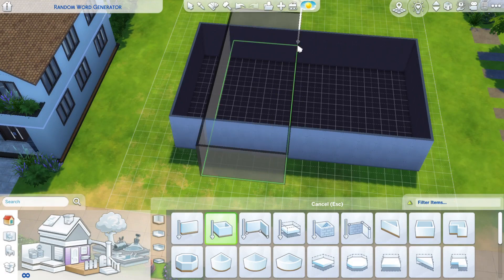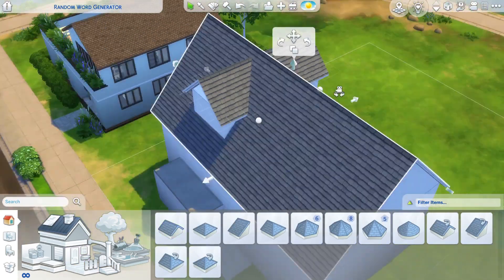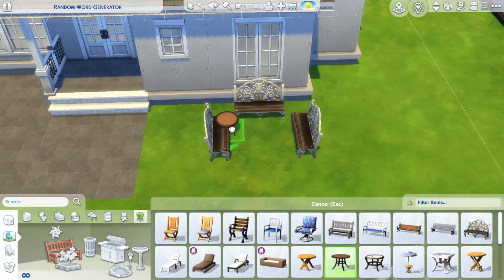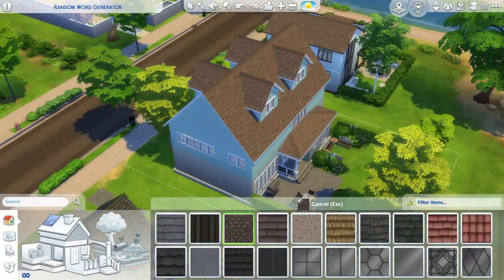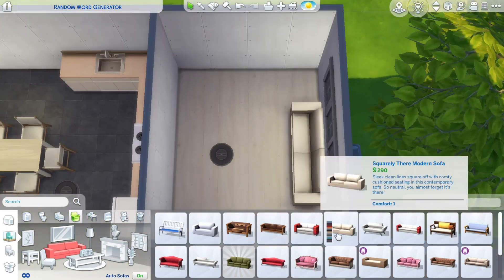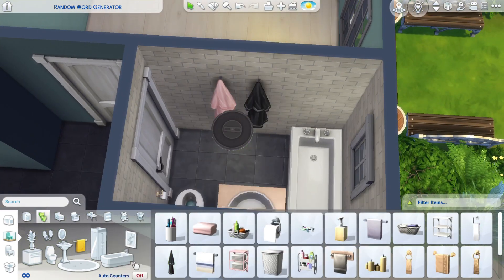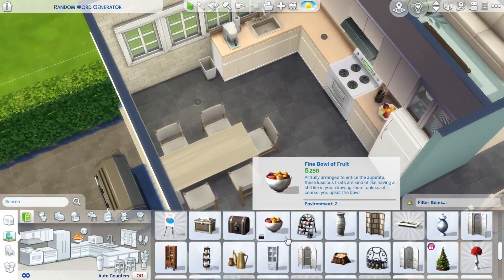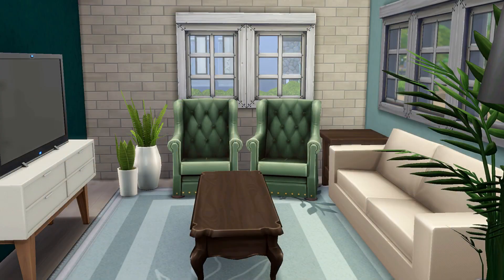A family home with three random words as the basis for the kids' rooms | The Sims 4 - part 1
In this video, I made this build to fulfill three prompted words from a random word generator. I got the words athmosphere, attitude and appearance and created these kids' bedrooms with it.